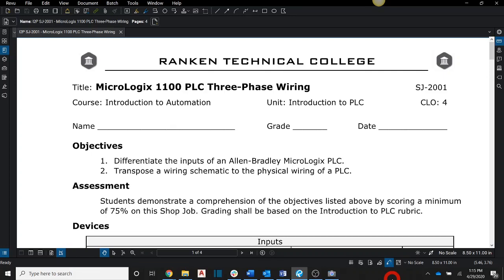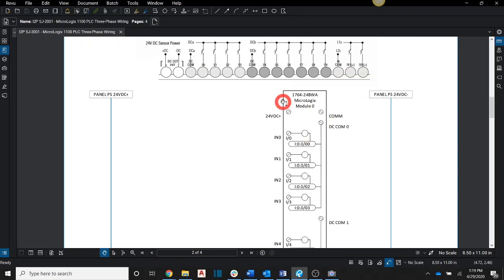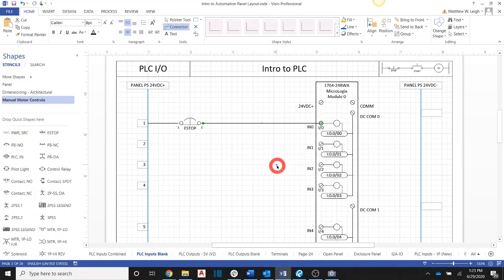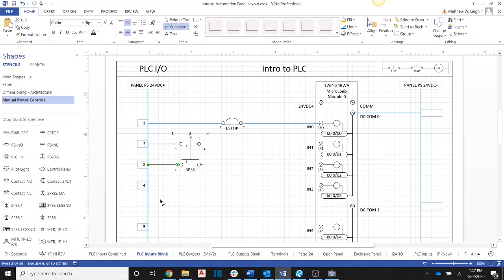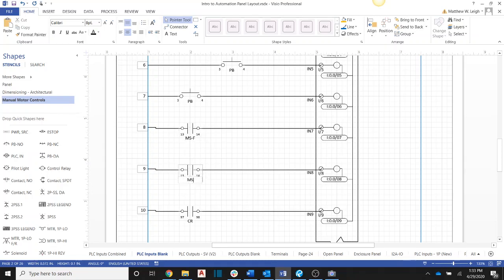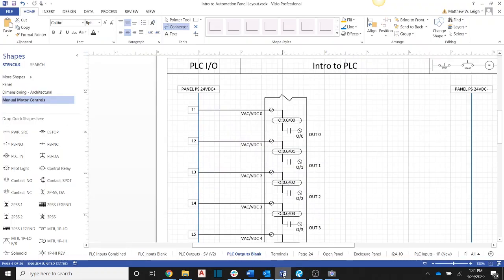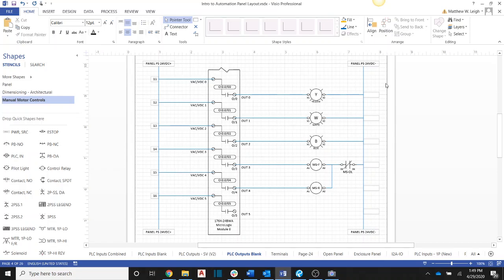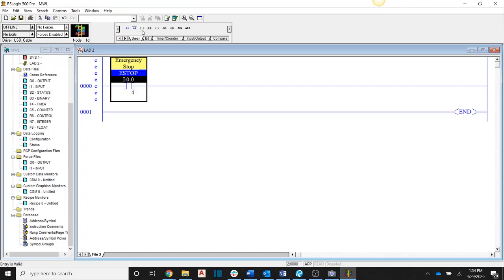I2P SJ-2001 Example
Introduction to Automation Shop Job 2001 Example Video